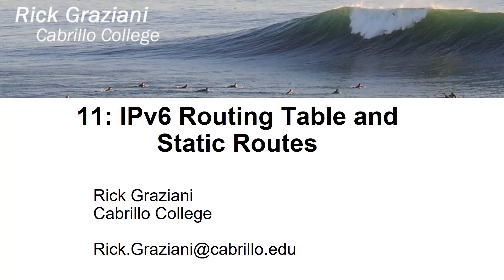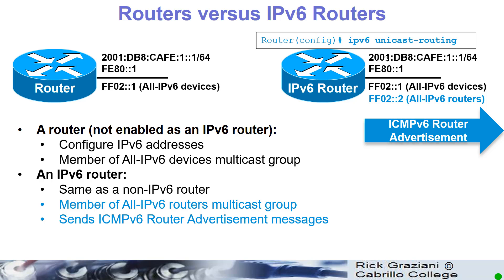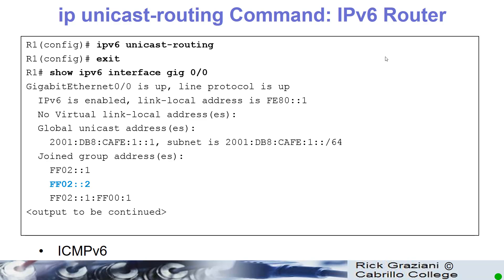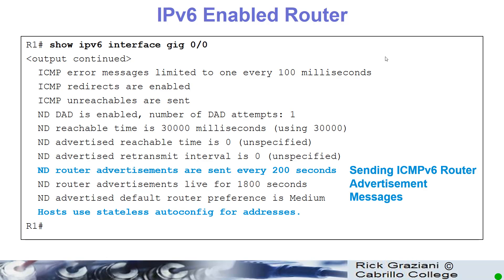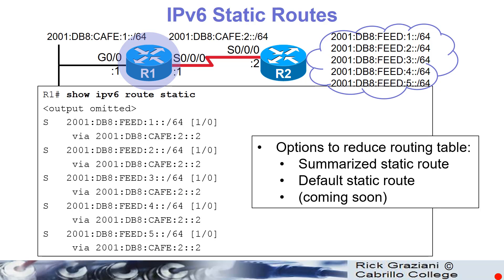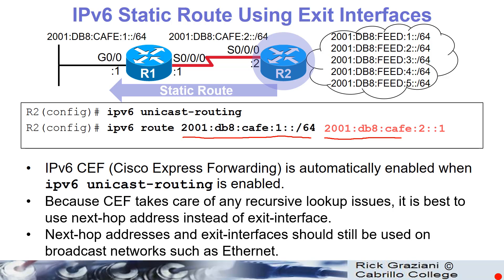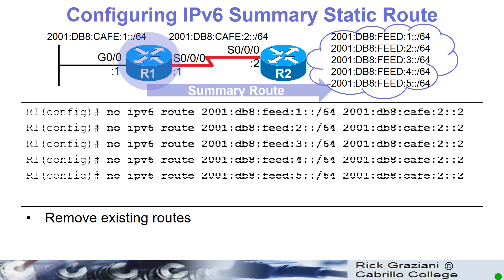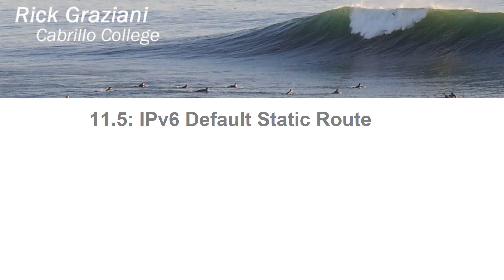IPv6 Fund - Chapter 11 - IPv6 Routing Tables and Static Routes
IPv6 Fundamentals - A Straightforward Approach to Understanding IPv6